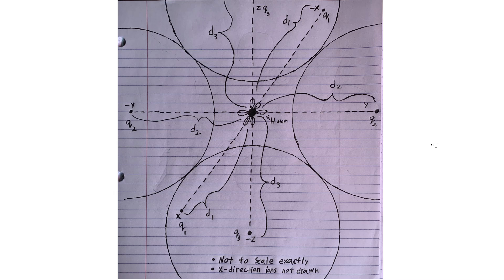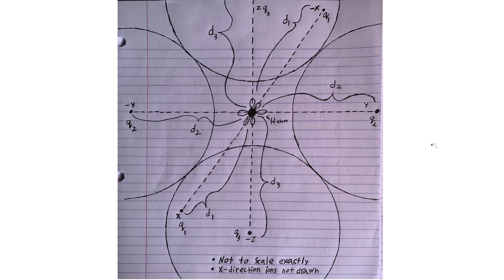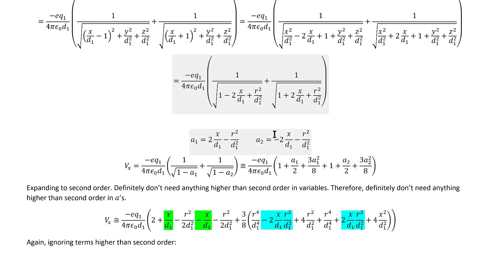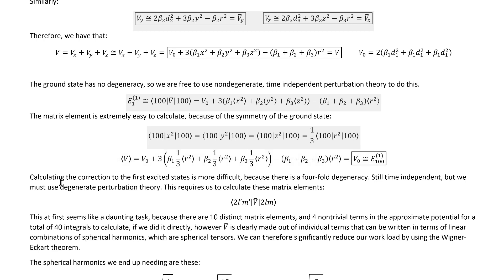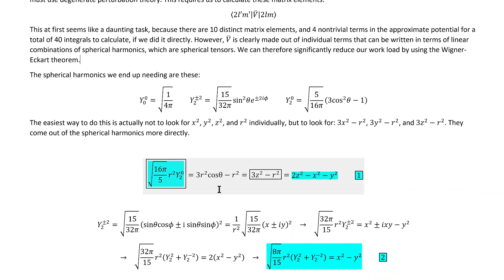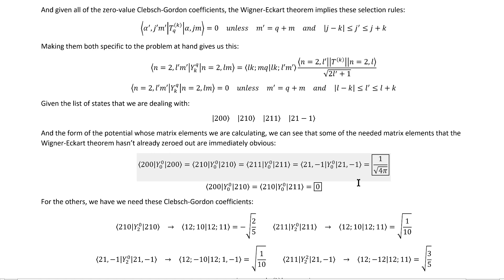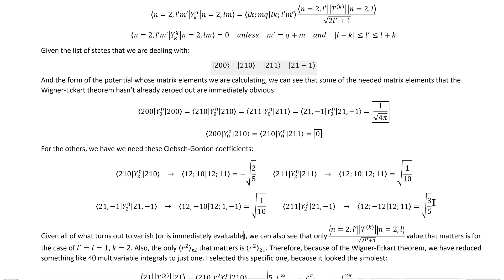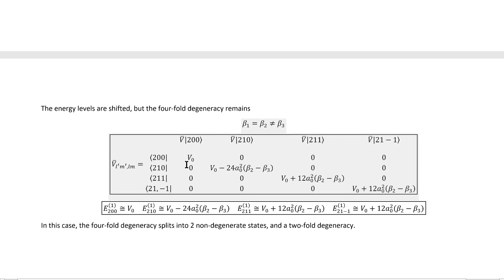Hydrogen Atom In A Crystal | Perturbation Theory | Wigner-Eckart Thm. | Quantum Mechanics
In this video, I calculate the first order correction to the ground and first excited state hydrogen atom energy levels due to the weak coulomb field of a large ion crystal lattice. It is a good degenerate perturbation theory exercise, and a good demonstration of the utility of the Wigner-Eckart theorem in saving a lot of time.

I suppose I should have draws the 2s orbital bigger.